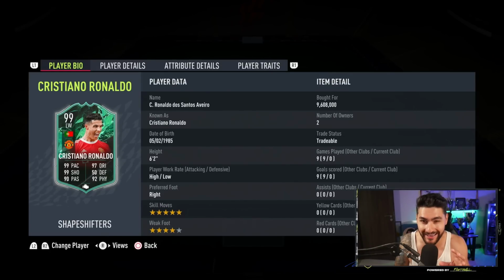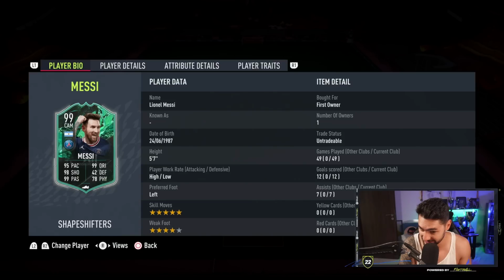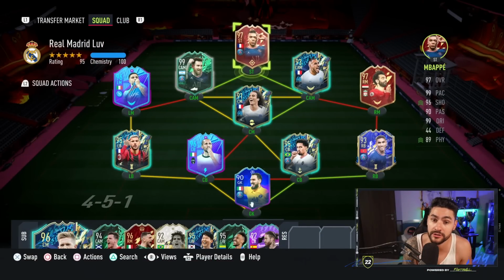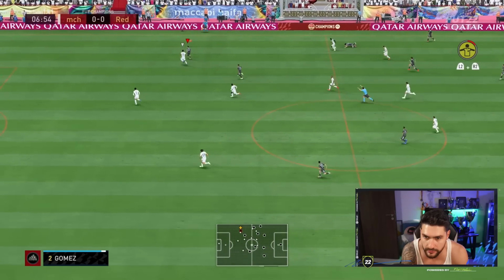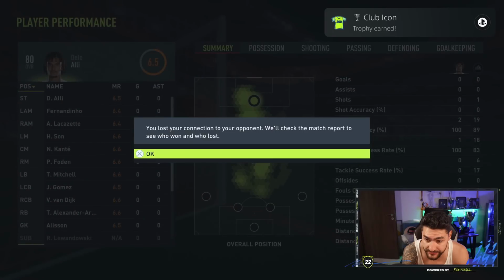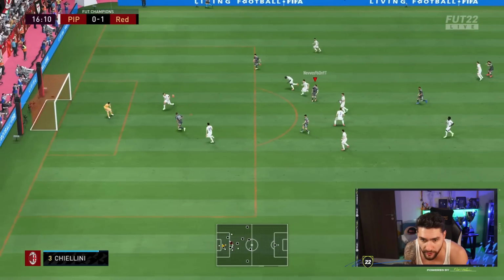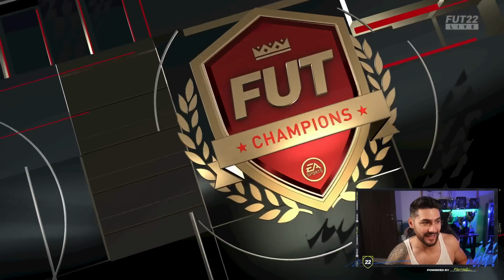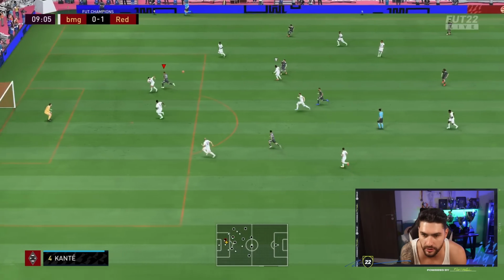99 SHAPESHIFTERS MESSI OR 99 RONALDO? WHO IS THE BEST CARD IN FIFA 22 ULTIMATE TEAM?